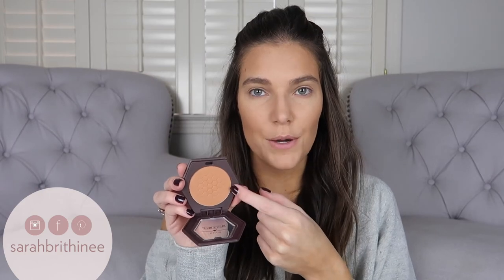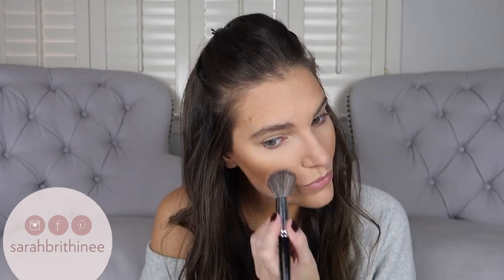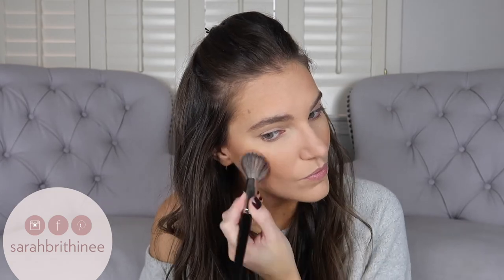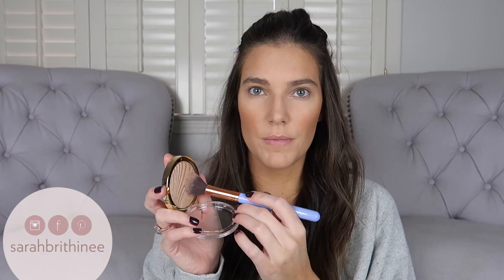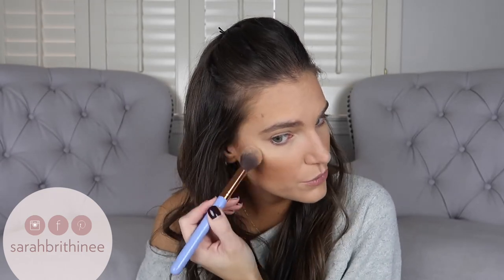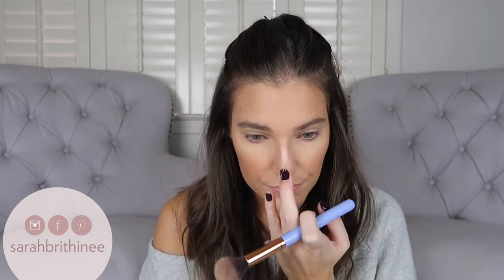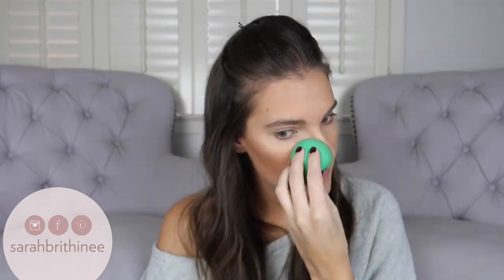5 FIRST IMPRESSIONS | Sarah Brithinee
Today I tried out 5 products that were new to me. I show you how I apply them and my thoughts on each one. I love trying out new products for you so I can let you know what’s worth your money (in my opinion!). I hope that this video was helpful for you.

PRODUCTS MENTIONED:

Burt’s Bees Blush in Toasted Cinnamon
Milani Strobelight in Dayglow
Urban Decay All Nighter Setting Spray
Smash box Eyeshadow Duo
Makeup Forever Artist Rouge Lipstick in Rose Wood